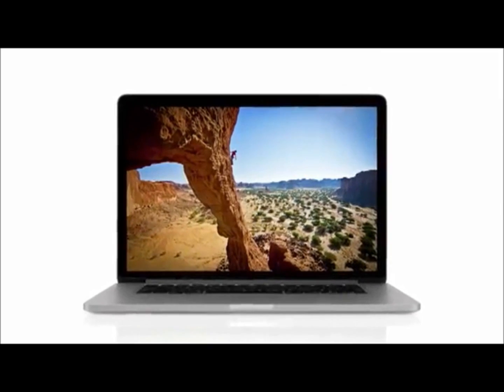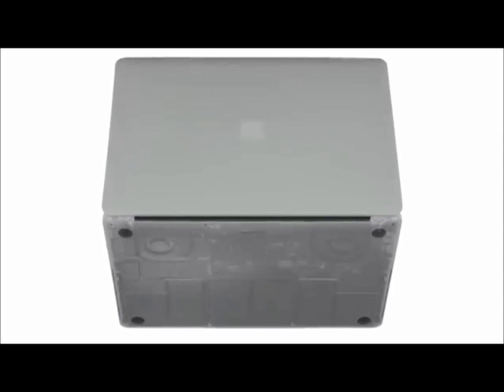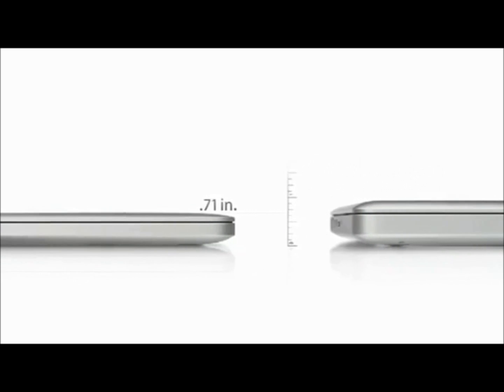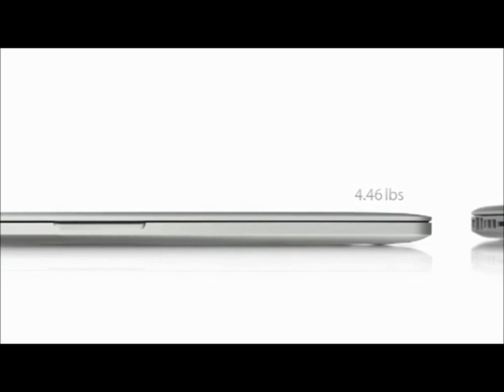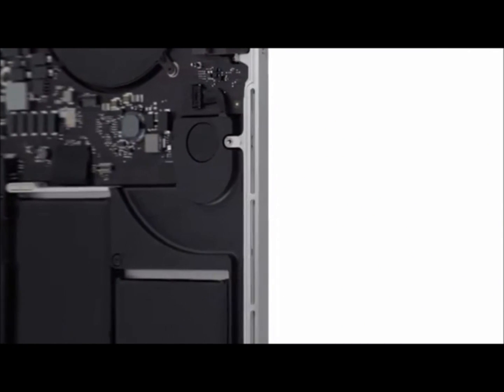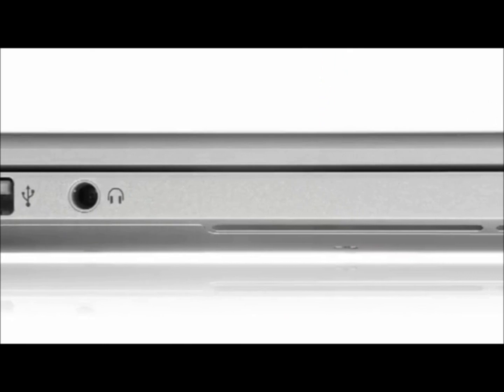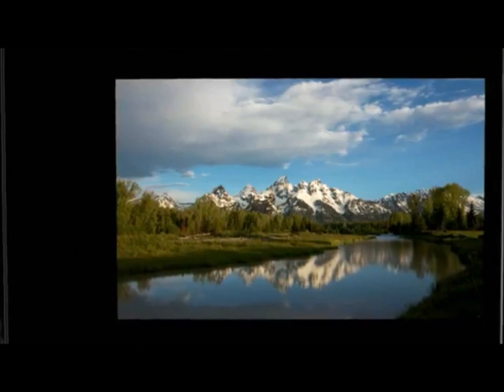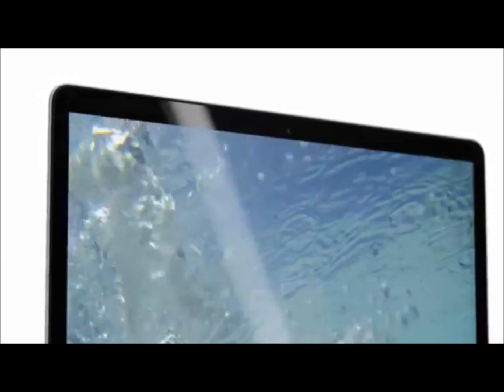NEW!!! MacBook Pro with Retina display